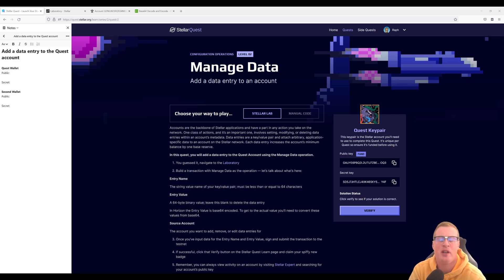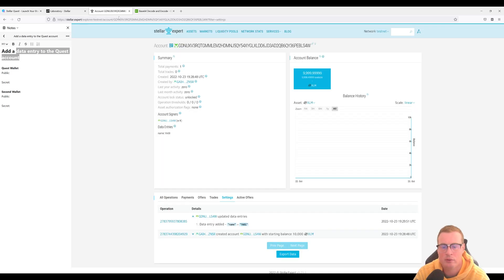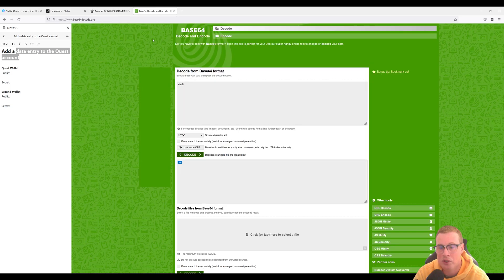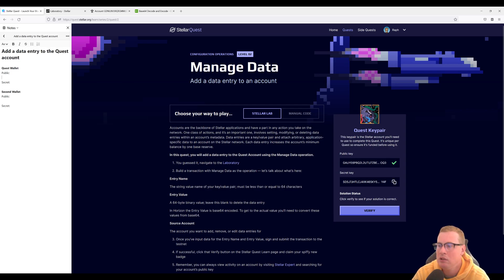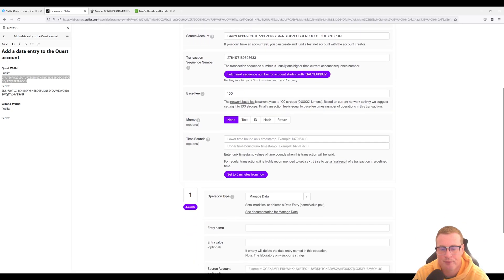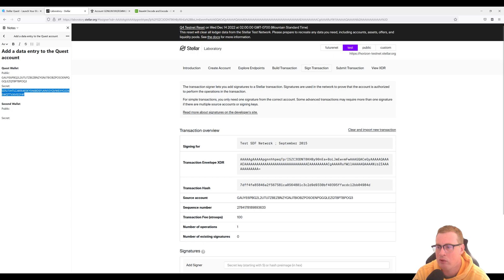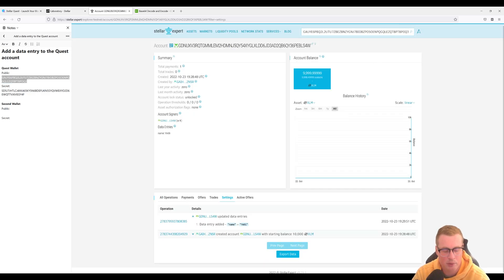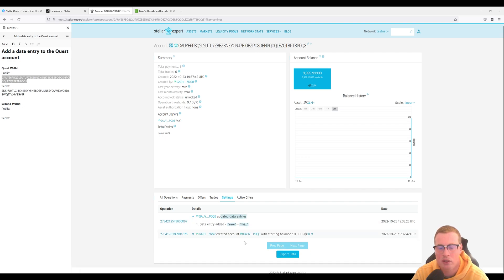Stellar Quest Level 2 - Manage Data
Tutorial video helping you solve the level 2 activity "Manage Data" from Stellar Quest.
Stellar Quest is a series of challenges helping you learn how to use and develop for the Stellar blockchain.
Questions about this quest? Head over to the Stellar Quest Discord